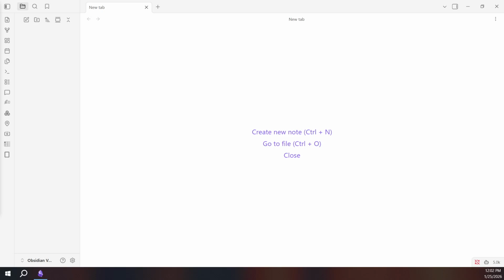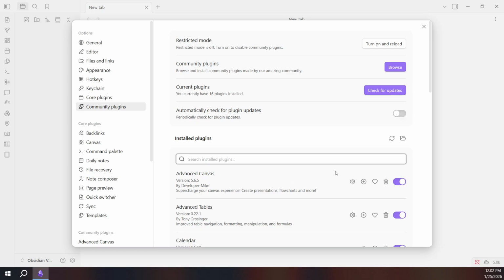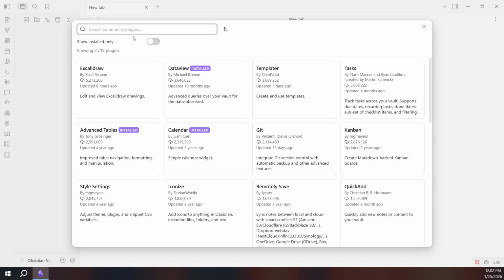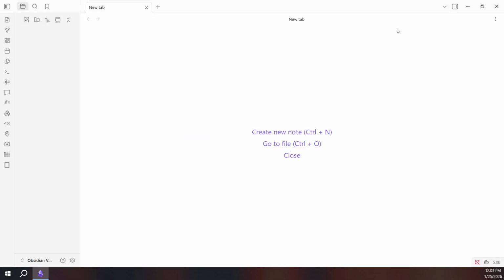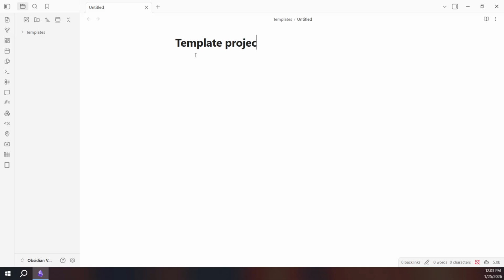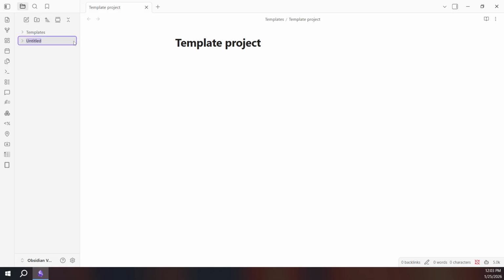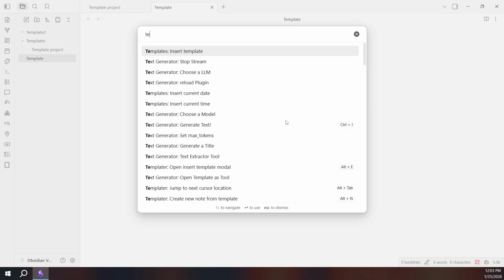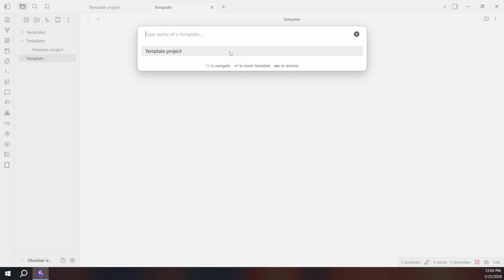How To Automatically Apply A Template To A New Note On Obsidian [2026 Guide]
How To Automatically Apply A Template To A New Note On Obsidian